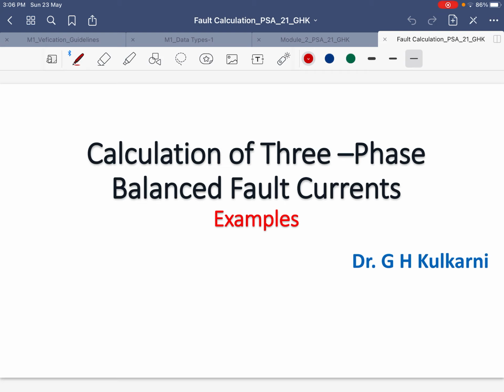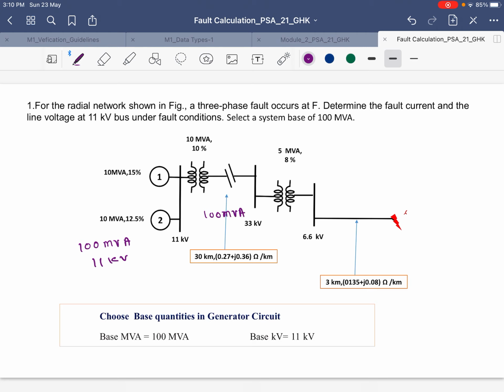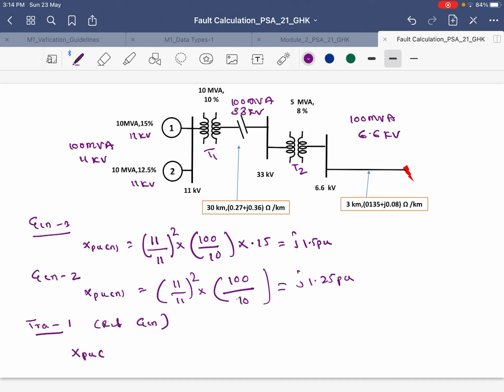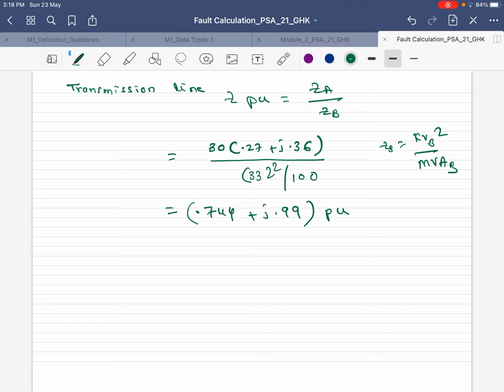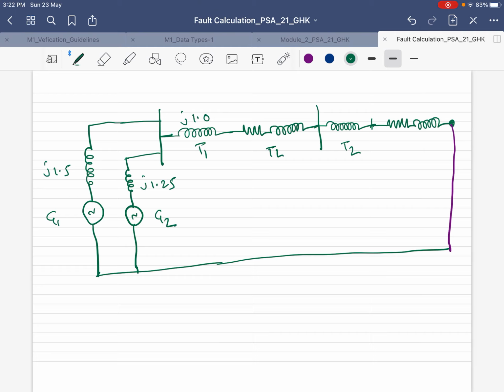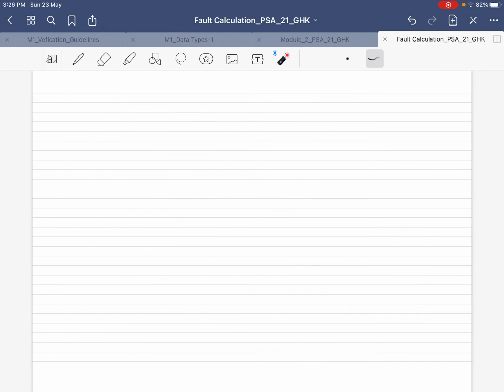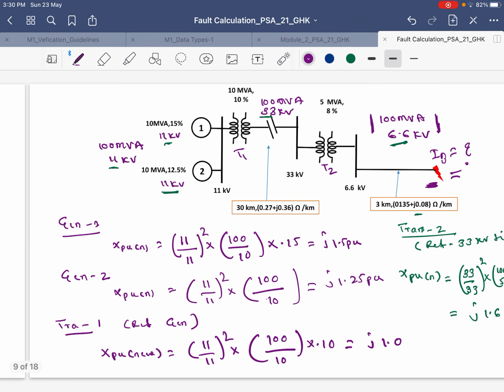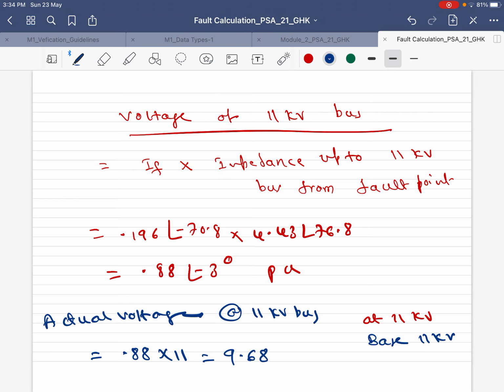Symmetrical fault _ Example 1